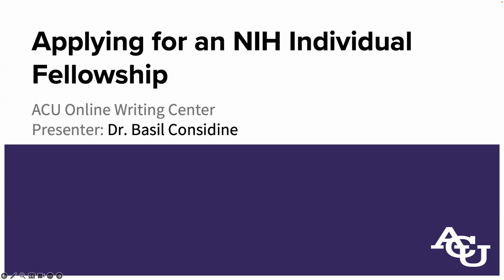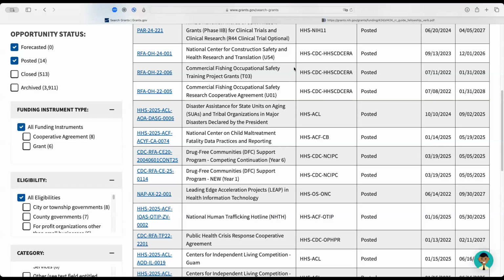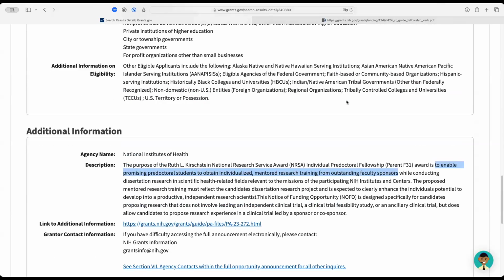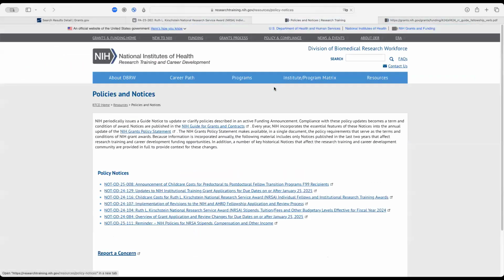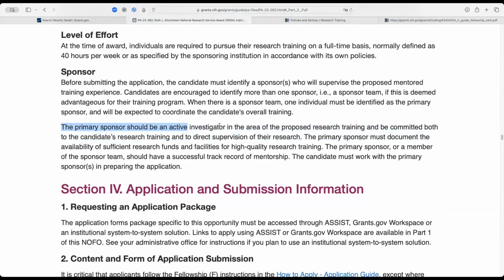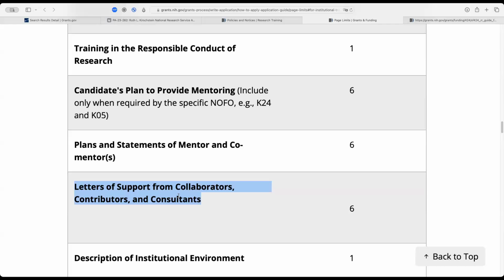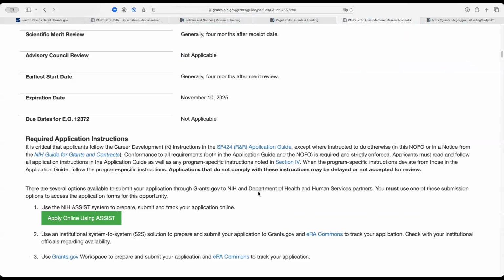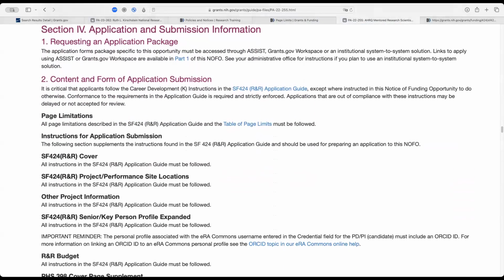Applying for an NIH Individual Fellowship | ACU Online Writing Center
Working in a health care-related field and doing research? This targeted webinar explores how to plan and write an application for a National Institutes of Health Individual Fellowship.